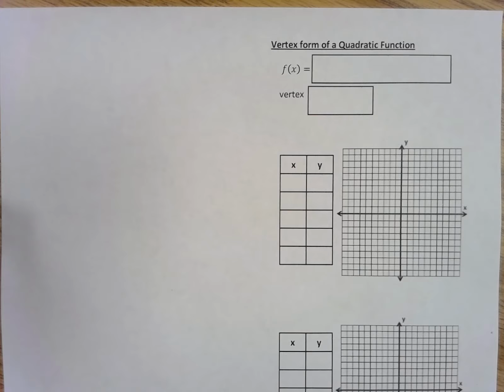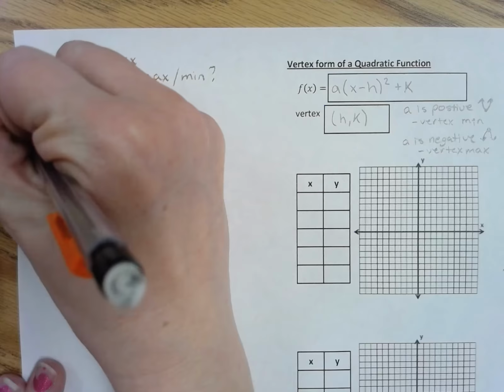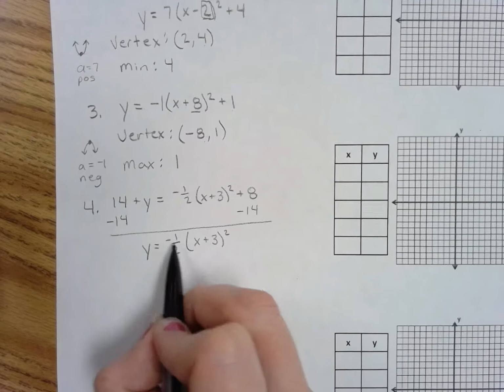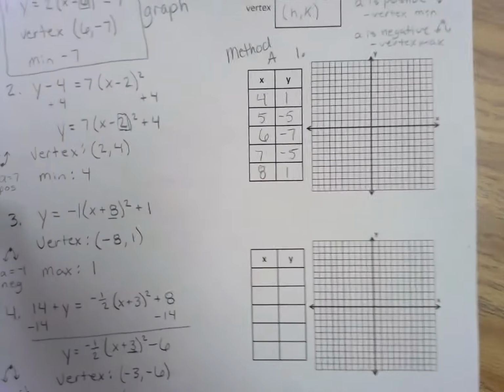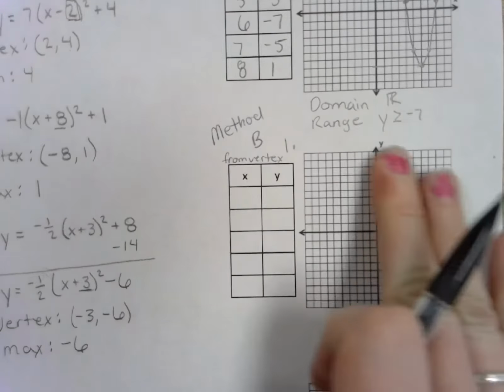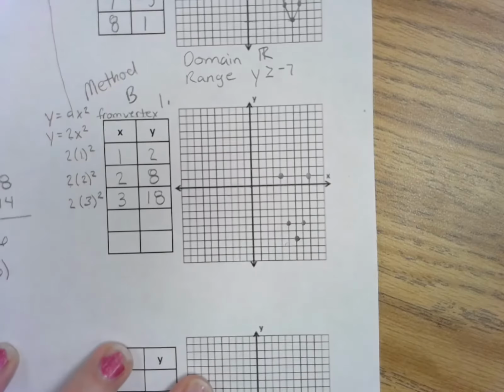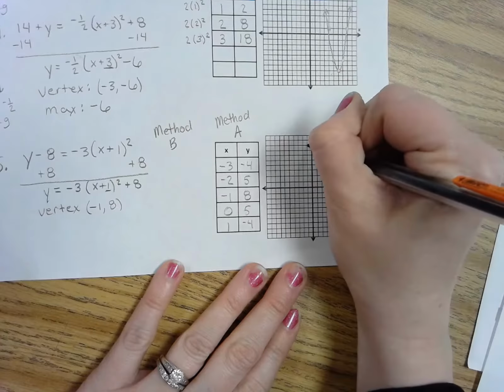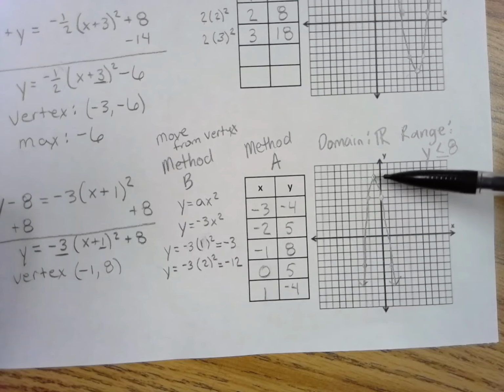Unit 4 Lesson 2 Vertex Form of Quadratic Equations